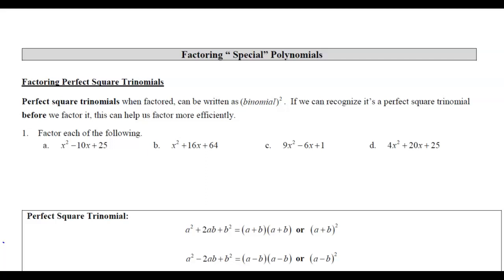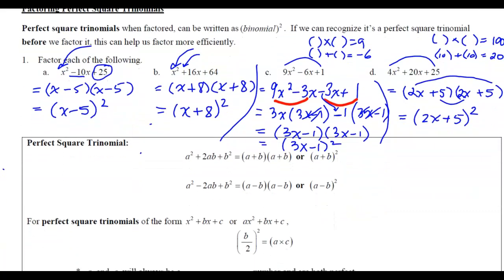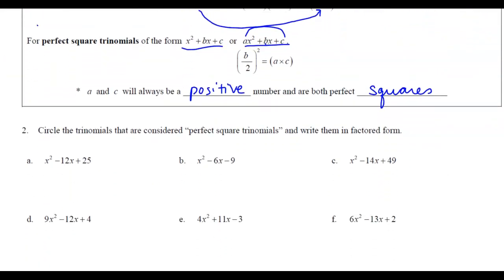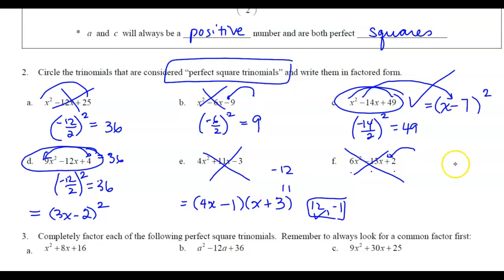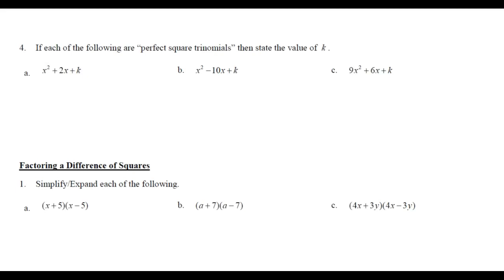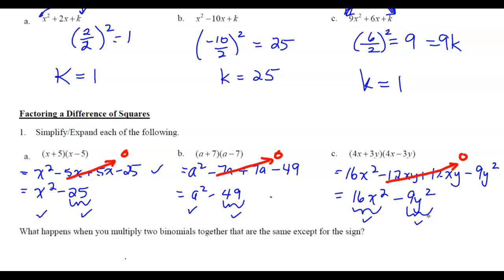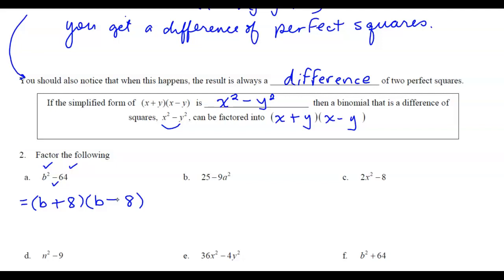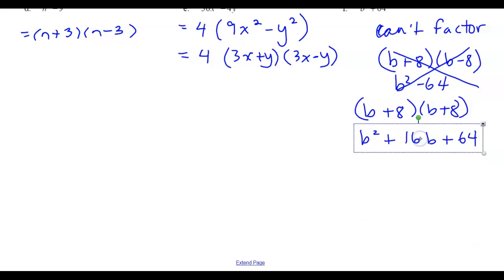07. Factoring Special Polynomials